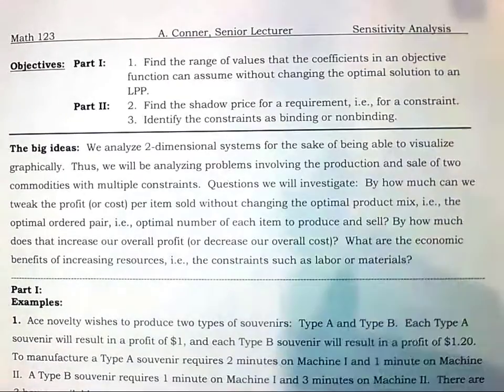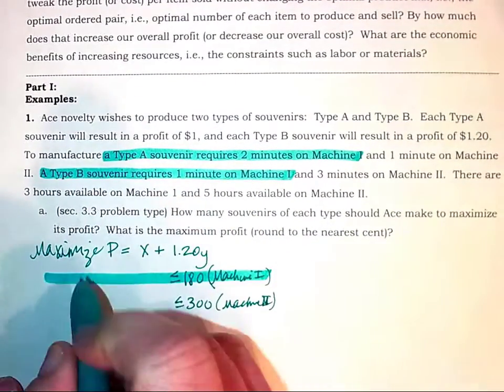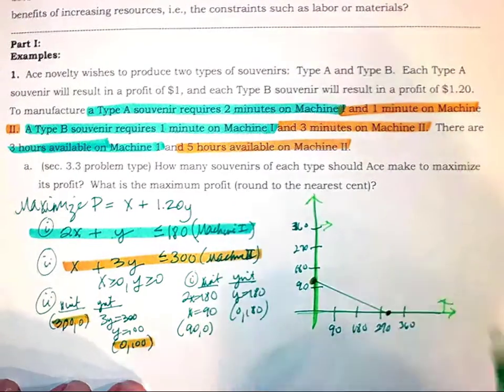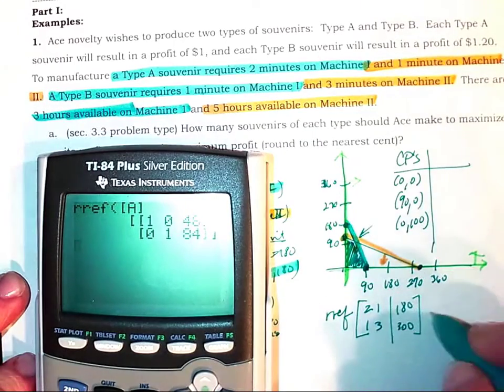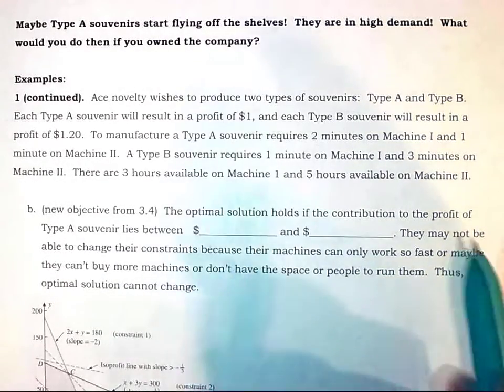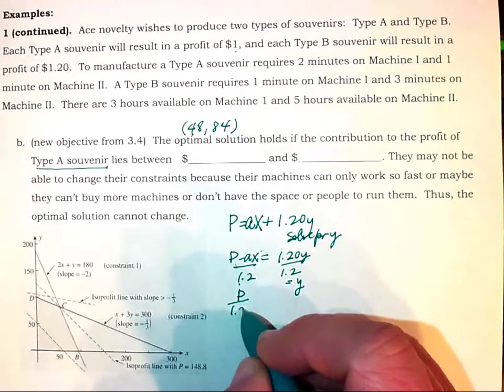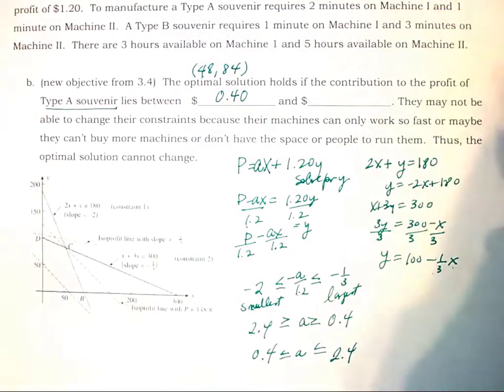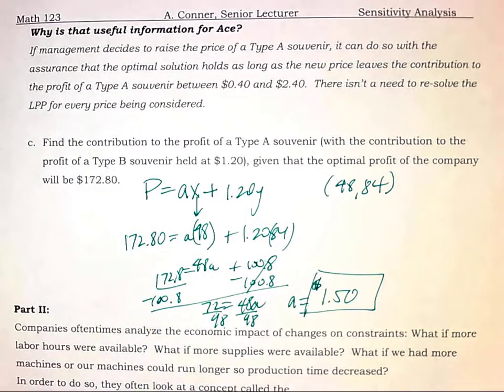3 4 Sensitivity Analysis Part I